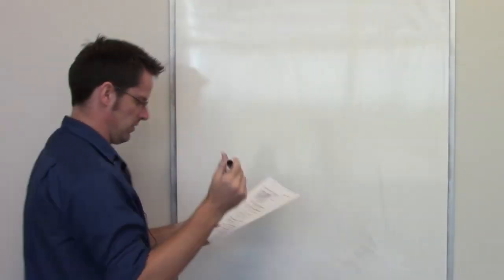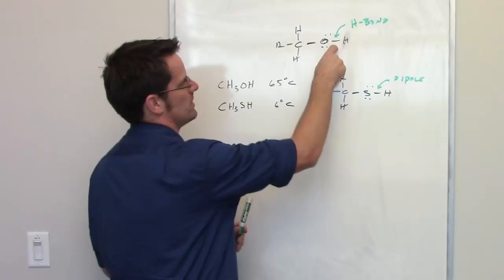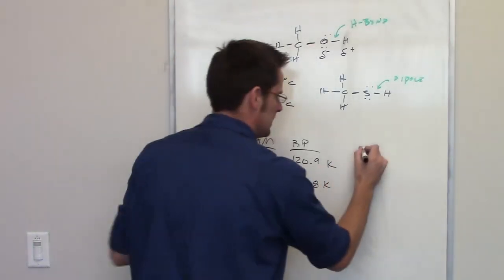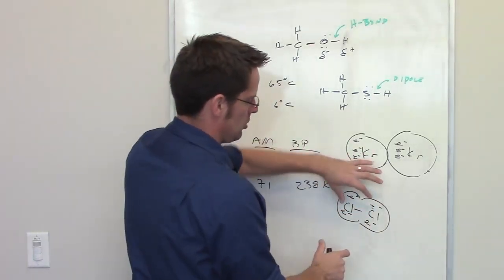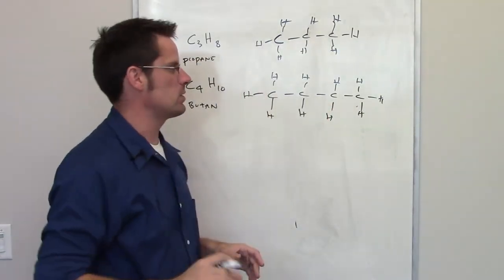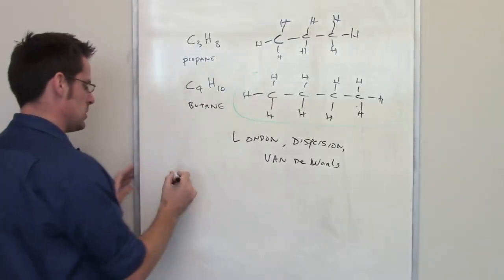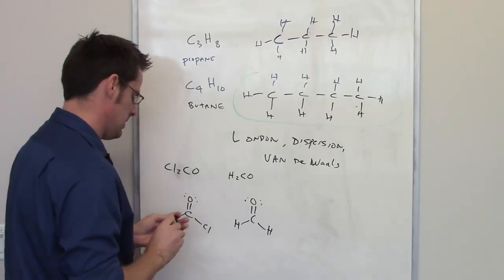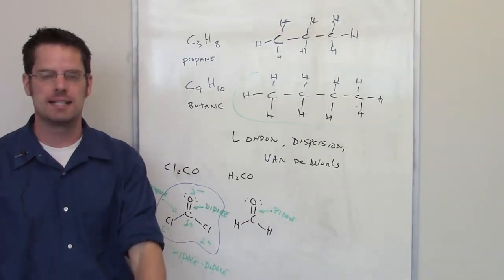Chapter 11 - Liquids and Intermolecular Forces: Part 7 of 10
In this video I’ll work out some problems that involve identifying types of intermolecular forces and determining which of two given compounds has a higher boiling point.